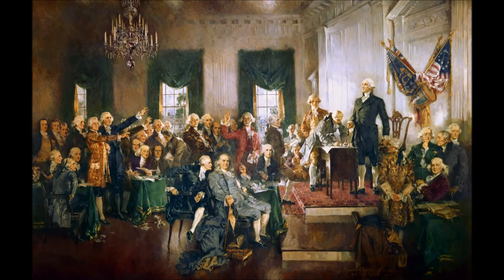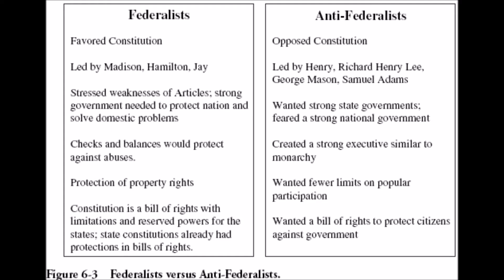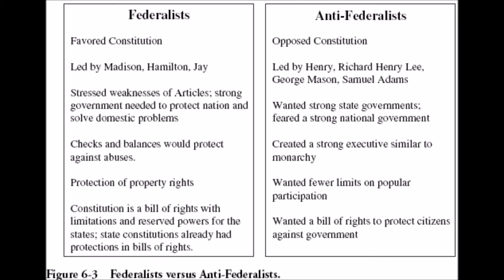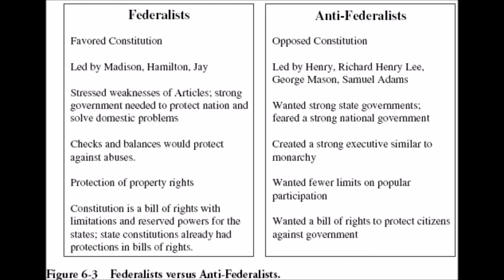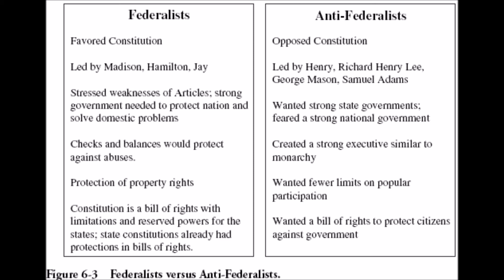Federalists Vs. Antifederalists in 60 Seconds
A quick explanation and review of the conflicting views and contributions of the Federalists and Antifederalists.